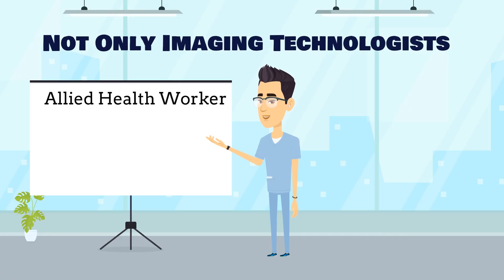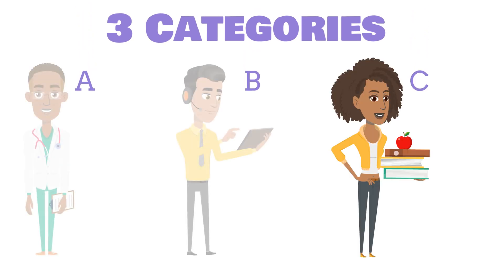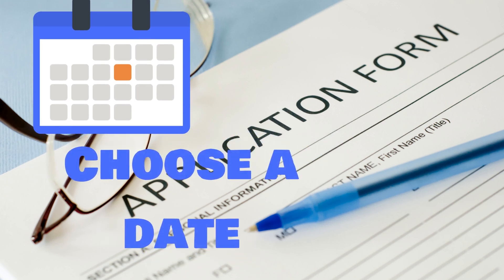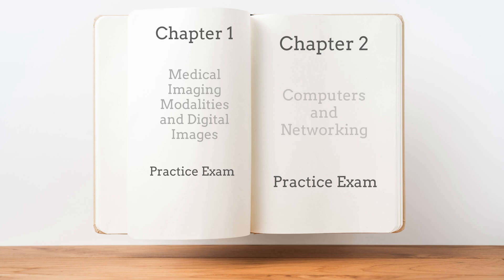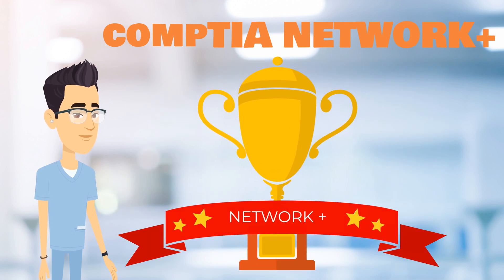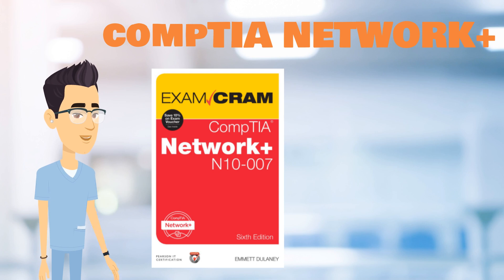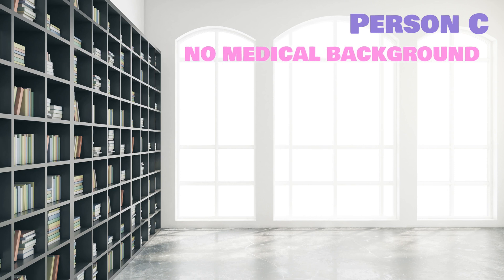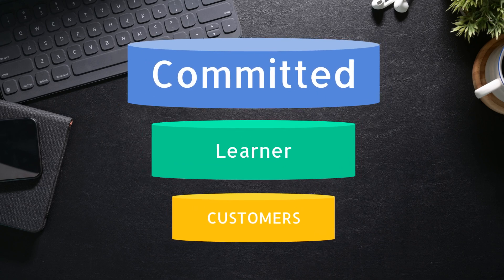How to Become A PACS Administrator 2 - Step by Step Guide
If you’re someone who’s looking to get your first job in the field of Radiology IT or Imaging Informatics as a whole, then this video was designed for you.

This second video provides a guide for what you need to do to break into the field.  We’ll take a look what kind of a student you are and help you create a study plan.